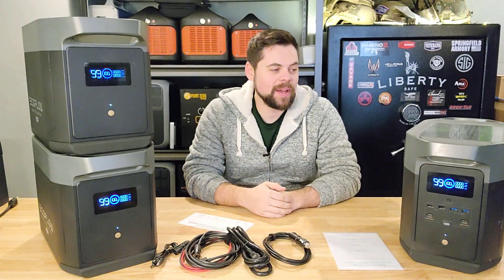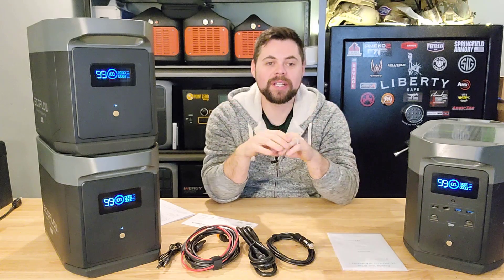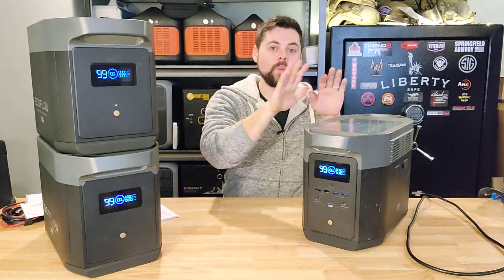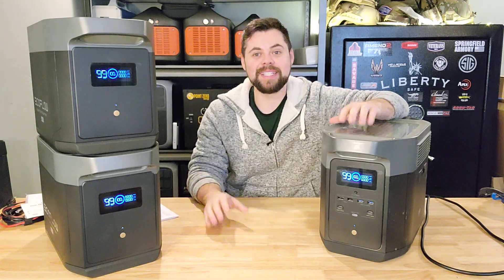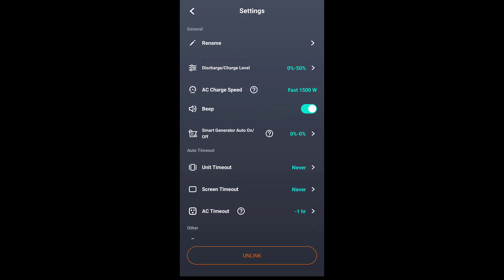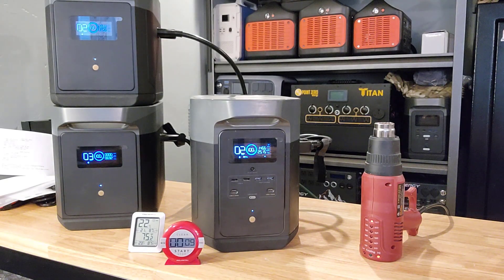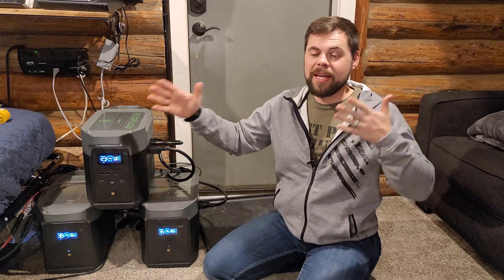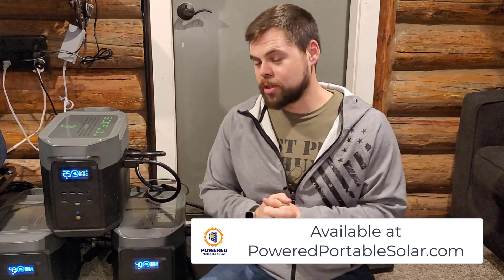EcoFlow Delta Max Test and Review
I fully test the EcoFlow Delta Max both using the normal inverter as well as it under X-Boost settings. Charge it up from solar, run heavy equipment and much more. Will the EcoFlow Delta Max stand up to the test?